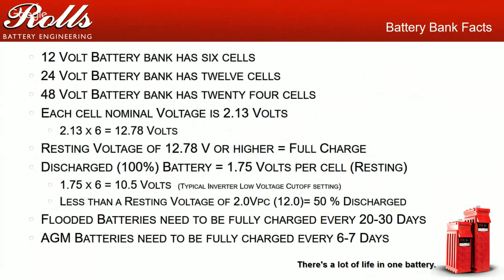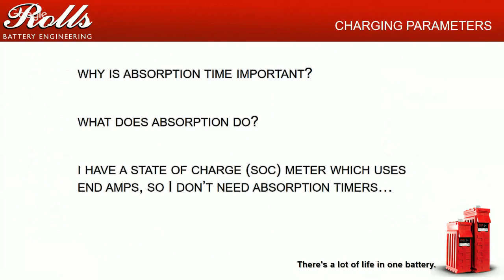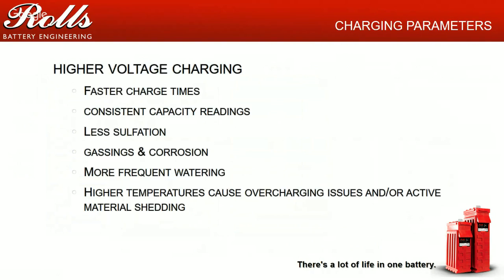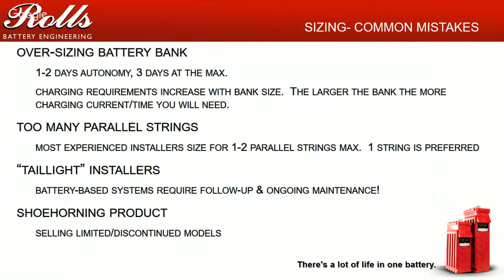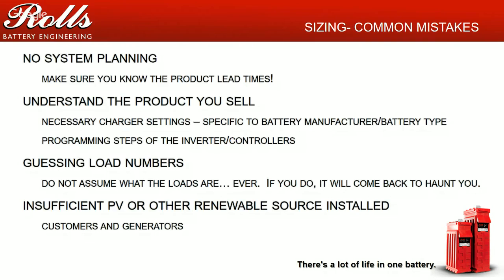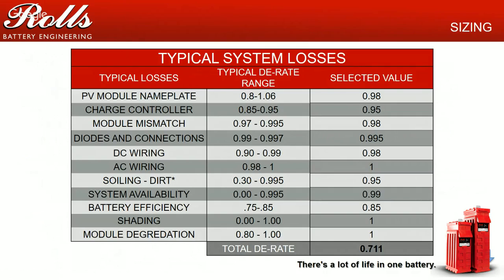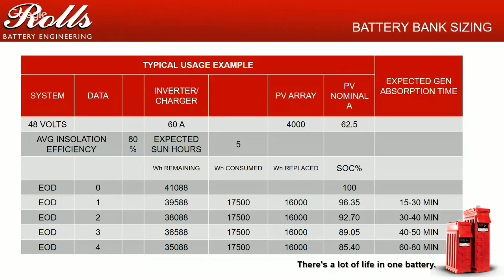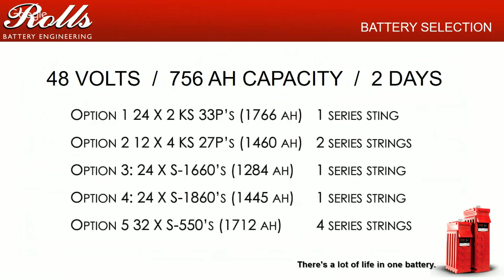Charging Parameters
"Off Grid Storage: Flooded Deep Cycle Batteries"